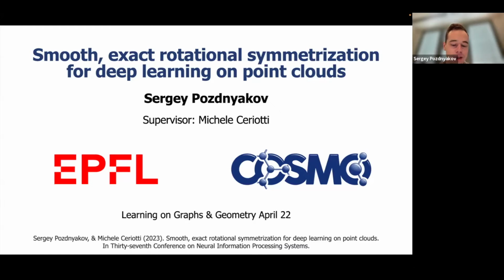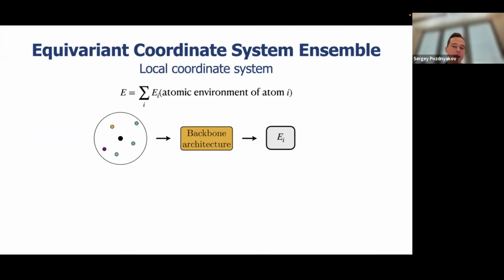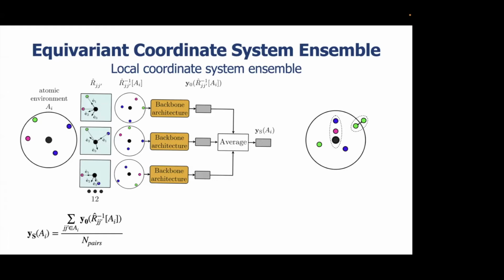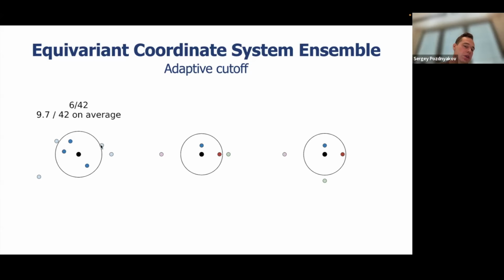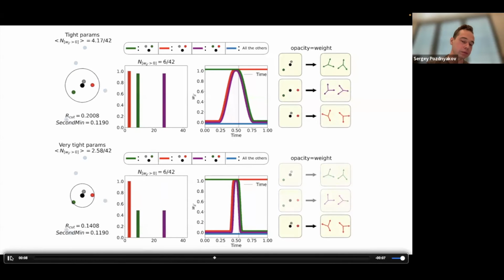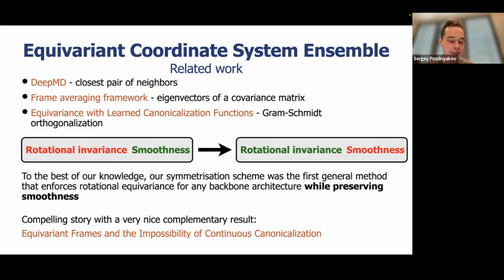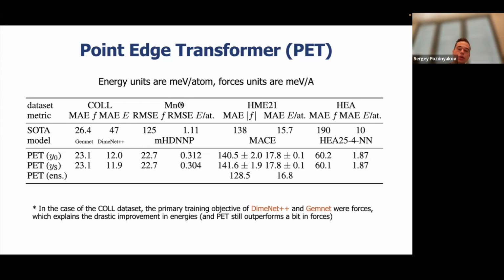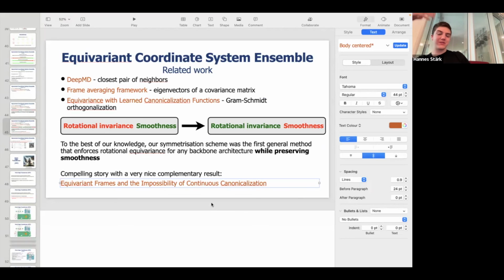Smooth, exact rotational symmetrization for deep learning on point clouds | Sergey Pozdnyakov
Abstract: Point clouds are versatile representations of 3D objects and have found widespread application in science and engineering. Many successful deep-learning models have been proposed that use them as input. The domain of chemical and materials modeling is especially challenging because exact compliance with physical constraints is highly desirable for a model to be usable in practice. These constraints include smoothness and invariance with respect to translations, rotations, and permutations of identical atoms. If these requirements are not rigorously fulfilled, atomistic simulations might lead to absurd outcomes even if the model has excellent accuracy. Consequently, dedicated architectures, which achieve invariance by restricting their design space, have been developed. General-purpose point-cloud models are more varied but often disregard rotational symmetry. We propose a general symmetrization method that adds rotational equivariance to any given model while preserving all the other requirements. Our approach simplifies the development of better atomic-scale machine-learning schemes by relaxing the constraints on the design space and making it possible to incorporate ideas that proved effective in other domains. We demonstrate this idea by introducing the Point Edge Transformer (PET) architecture, which is not intrinsically equivariant but achieves state-of-the-art performance on several benchmark datasets of molecules and solids. A-posteriori application of our general protocol makes PET exactly equivariant, with minimal changes to its accuracy.

Speakers: Sergey Pozdnyakov

Chapters
00:00 - Intro + Background
11:15 - Equivariant Coordinate System Ensemble
27:50 - Computational Cost
31:45 - Adaptive Cutoff
38:05 - Impact of beta
45:25 - Smoothness
48:31 - Related Work
54:07 - Point Edge Transformer
1:09:07 - Q+A